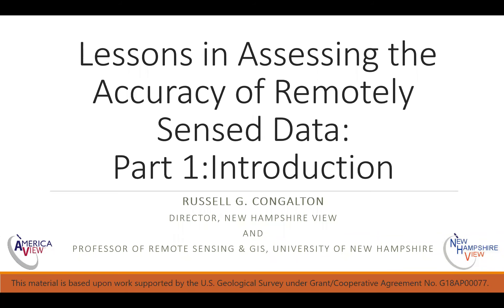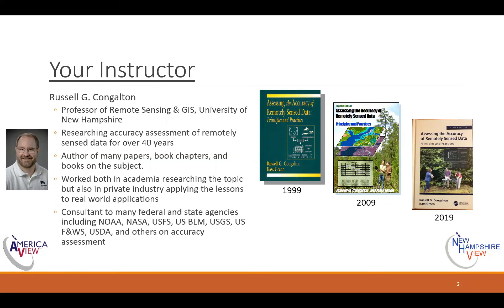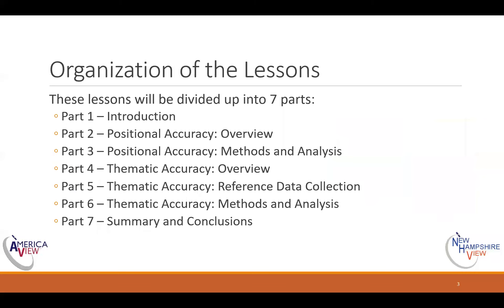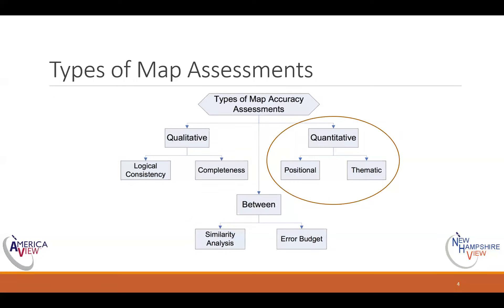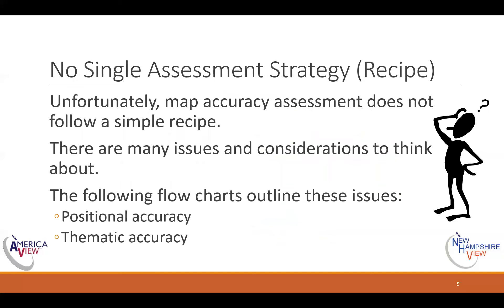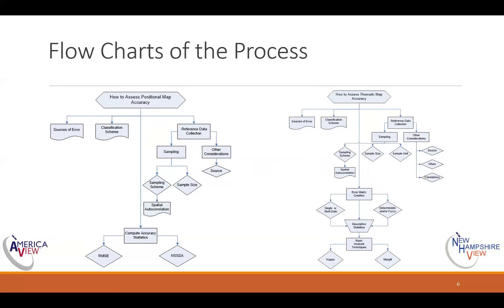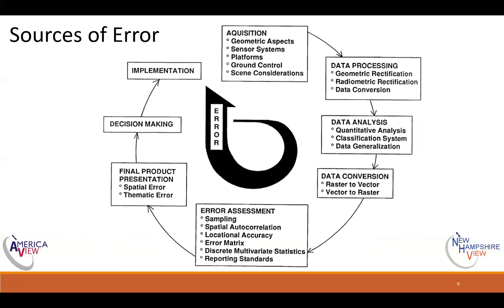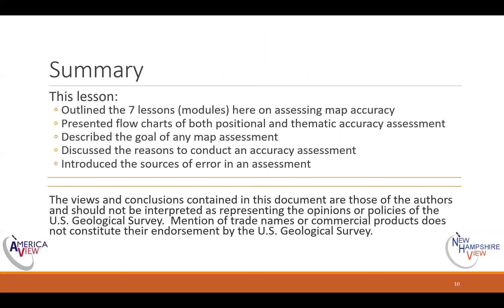Accuracy Assessment of Remotely Sensed Data: Part 1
Lessons in Assessing the Accuracy of Remotely Sensed Data: Part 1: Introduction
Production Credit: Dr. Russell Congalton